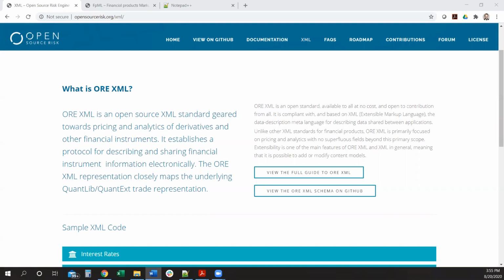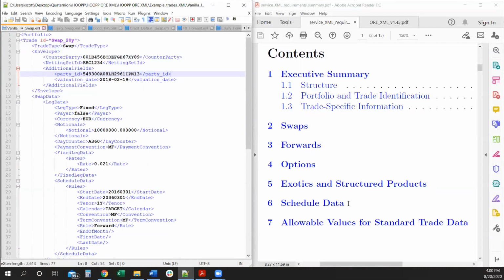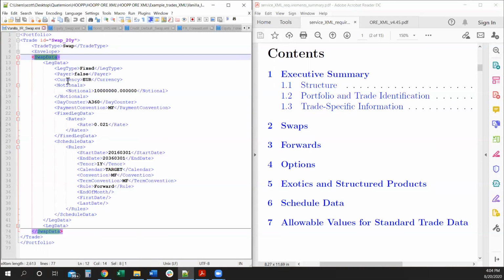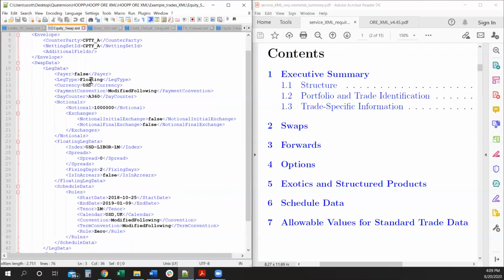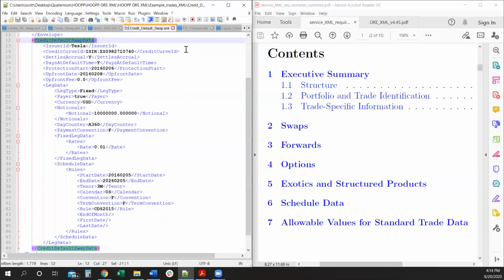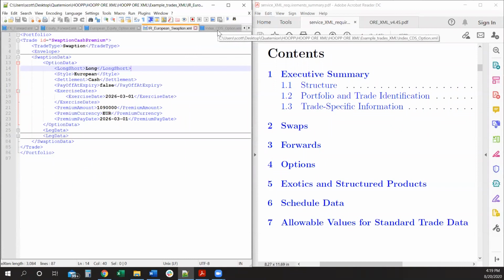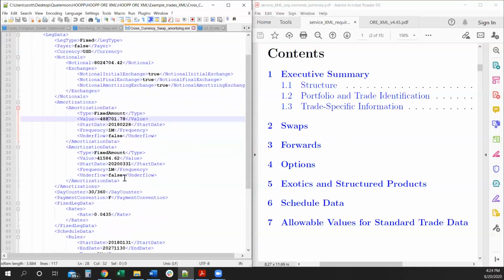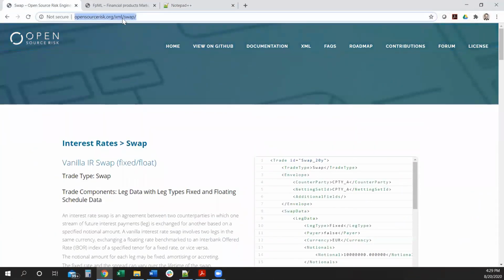Introduction to Open-Source Risk Engine (ORE) Trades XML Files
🎬 In this video, we walk you through the Open-Sourece Risk Engine (ORE) XML trade detail specification, which serves as the primary input into ORE’s pricing and risk calculations. In the context of ORE, these XML capture the individual trade economics for any type of OTC derivatives instrument.

In particular, we show a few examples of trades and their most common structure:
- Interest Rate Swap
- Equity Swap
- Bond Total Return Swap (TRS)
- Credit Default Swap (CDS)
- FX Forward
- Equity Forward
- European Equity Option
- Interest Rate European Swaption
- Index CDS Option
- Equity_Digitial Option
- Equity OneTouch Option
- Equity European Barrier Option
- Cross Currency Swap Amortising

And at the end, we show some of the allowed values for some of the trade XML nodes.

_Please note that this video was originally created as part of a series of webinars posted on the Acadia channel on Vimeo and was later adapted to fit the format and purpose of ORE Academy._

_Reference: FC001_
_Category: Files Configuration_
_Complexity: Beginner_
_Operating Systems: All_

_Author(s): Scott Sobolewski_
_Speaker(s): Scott Sobolewski_
_Editor(s): Alexis David_